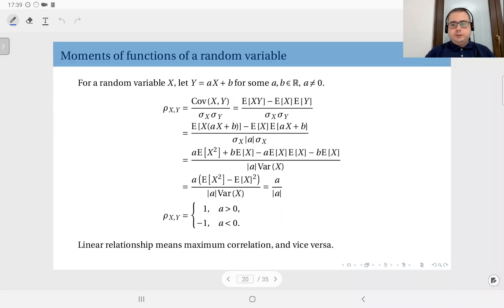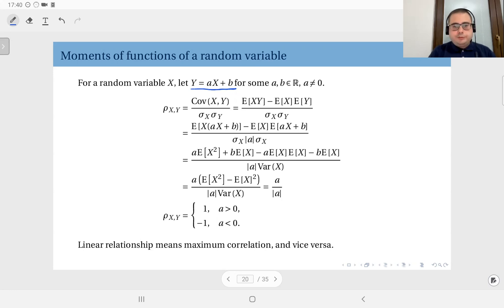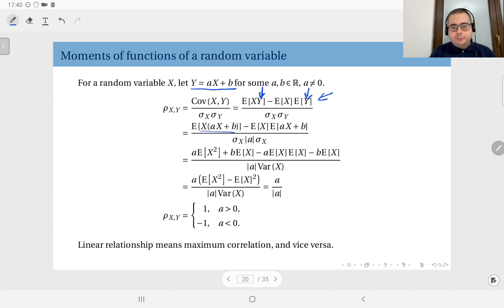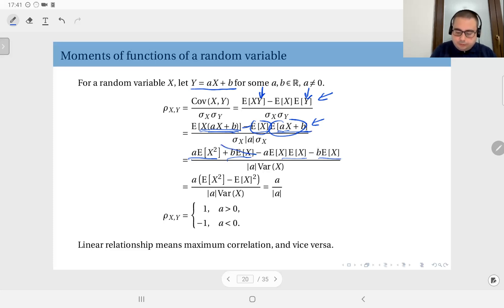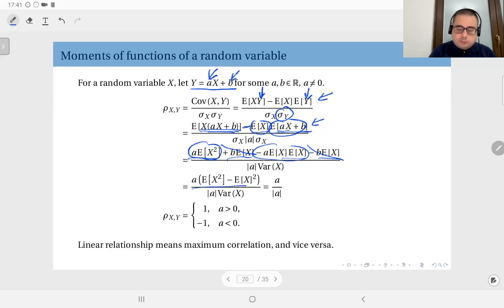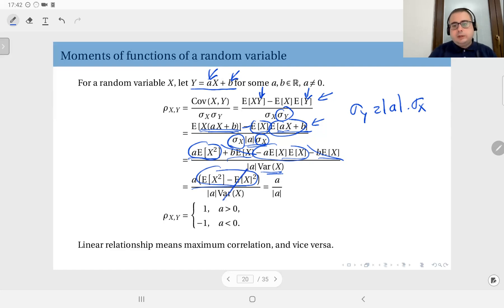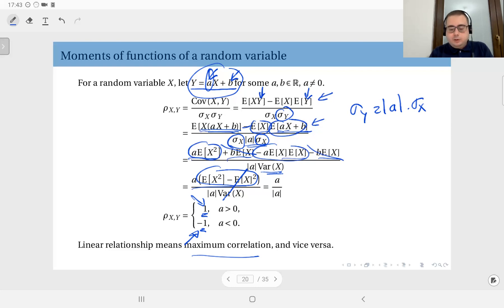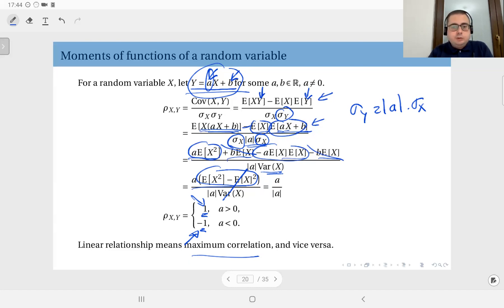08.08 Correlation Coefficient Between Two Random Variables with a Linear Relationship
Correlation coefficient between two random variables with a linear relationship.